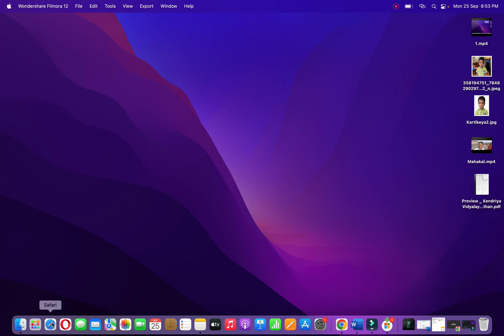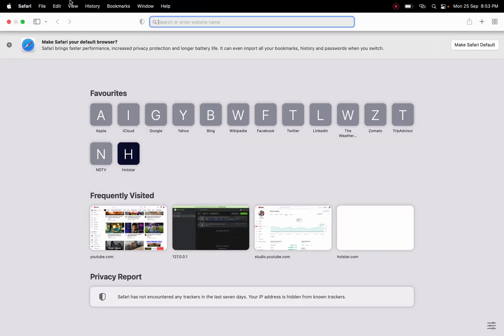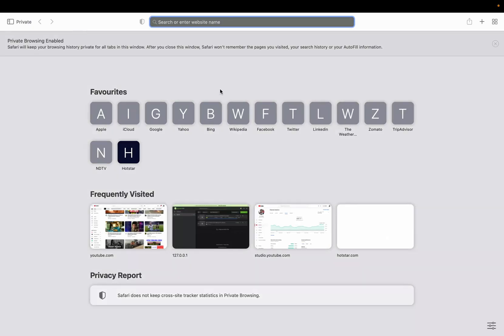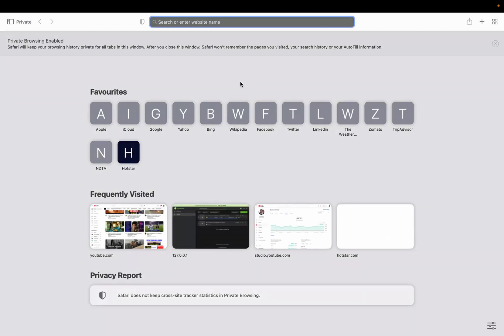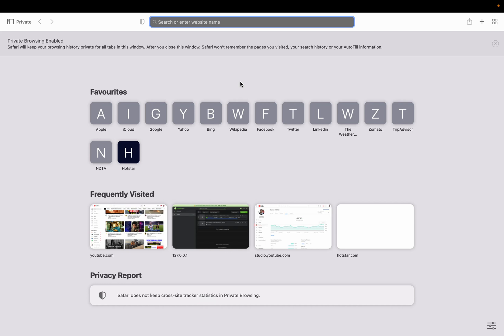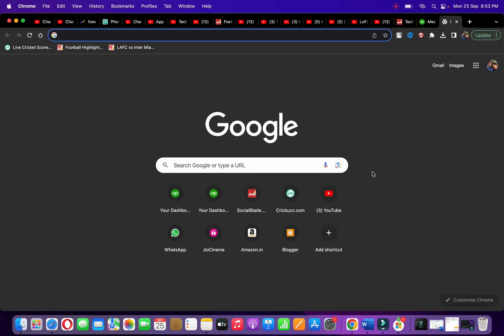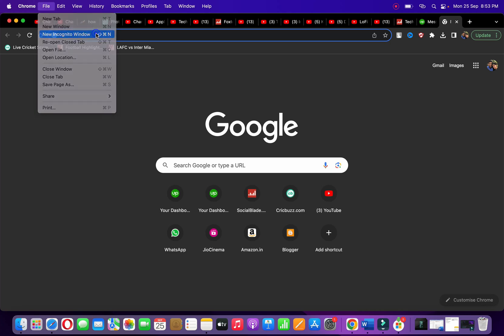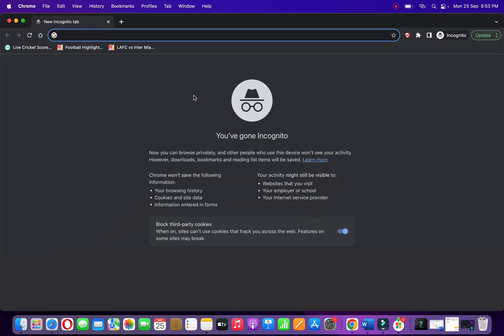How To Open Private Browser On Mac (2023)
macbook Learn how to open private browser on your Macbook. You can open private window or incognito window on any browser like Safari, chrome, firefox or opera.